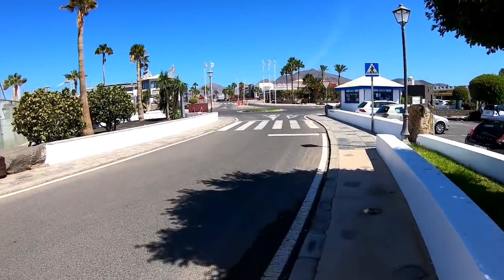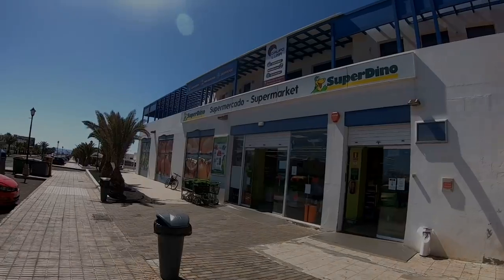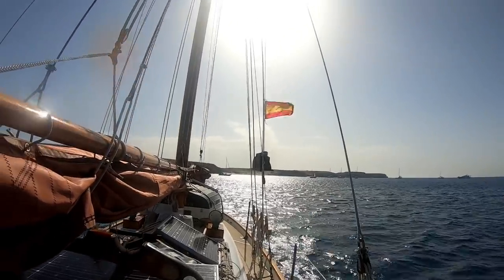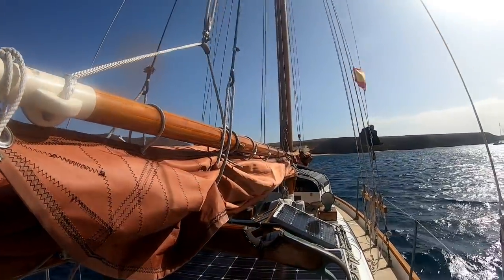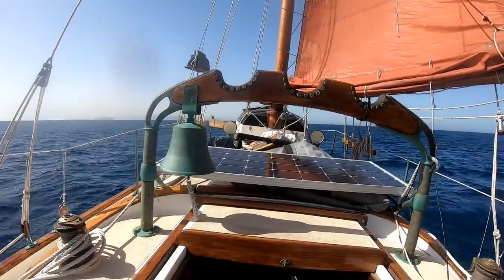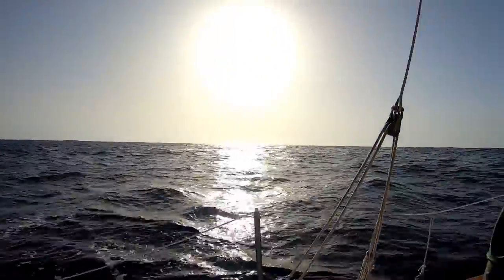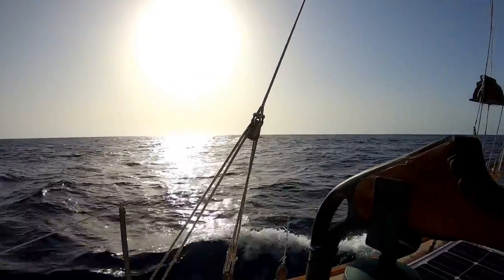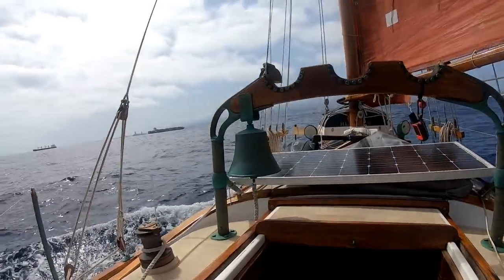Water 3 euro/gallon; navigating Spanish bureaucracy; arriving in Las Palmas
We reluctantly depart the beautiful Papagayo anchorage for the better sheltered and more urban Las Palmas, Gran Canaria.  I also need to put into Las Palmas for water and provisions for the long trip back across the Atlantic.  The Port Authority, however, has me jump through a few hoops before granting me permission to anchor at Alcanaveras.

 CAMERAS:
     Canon EOS 60D
     Olympus TG-3